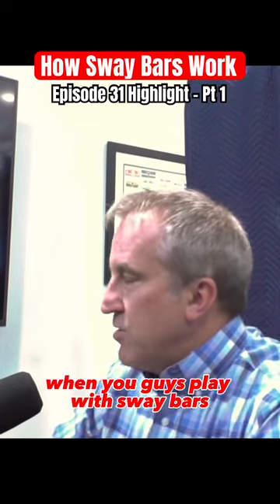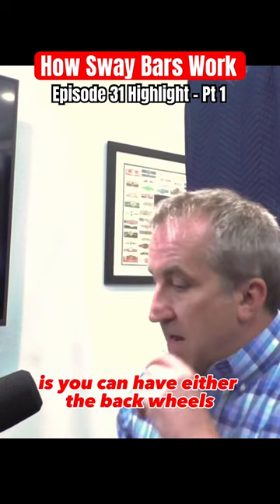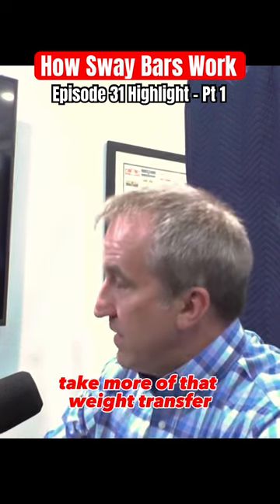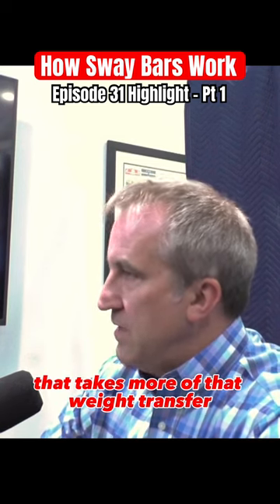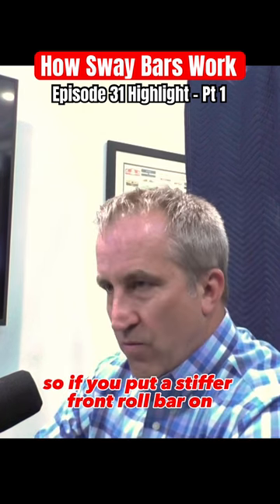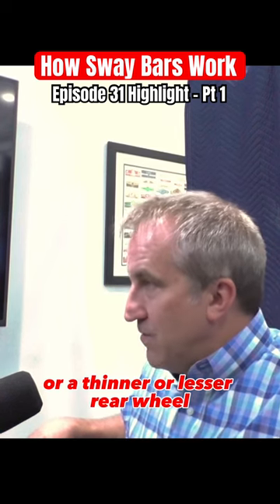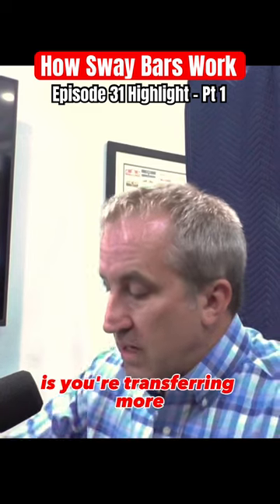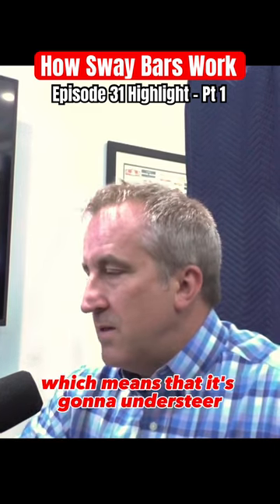How Sway Bars Work - Pt. 1